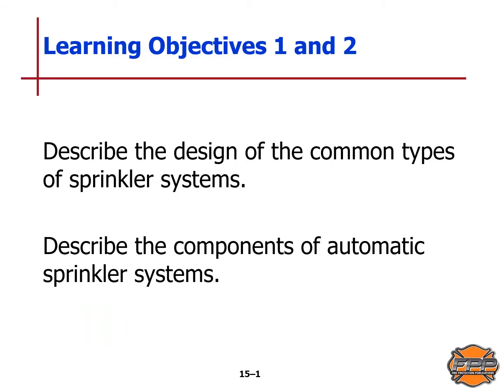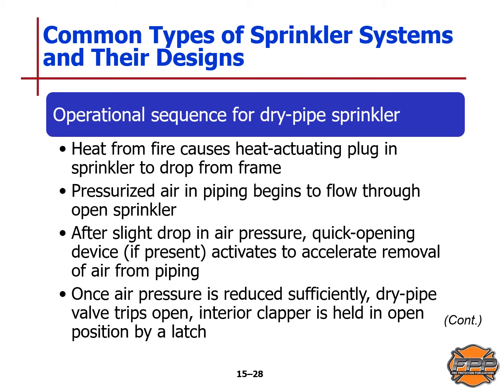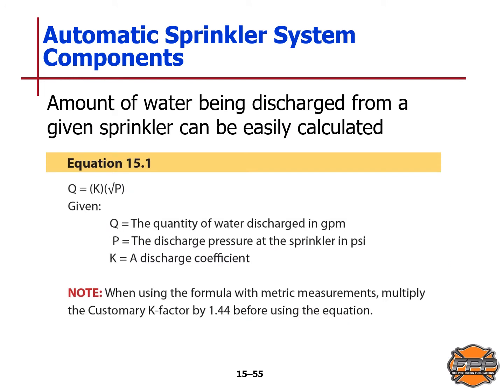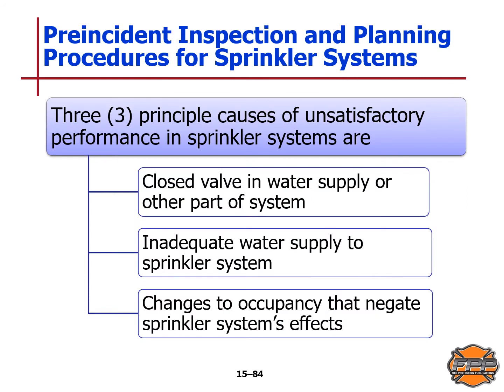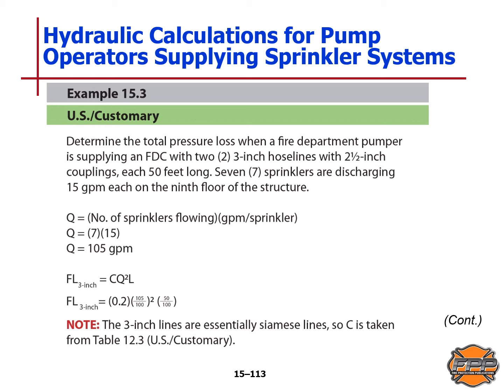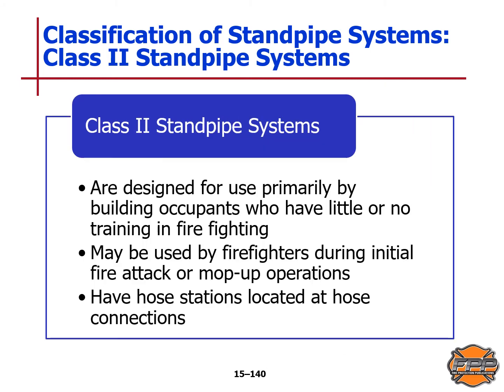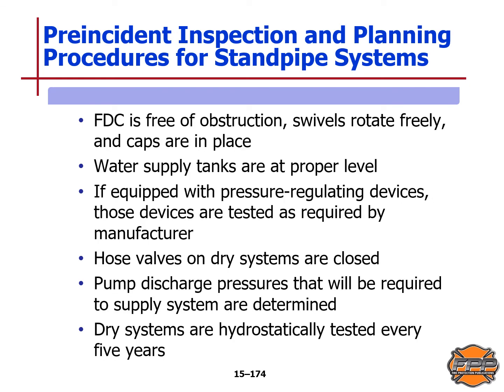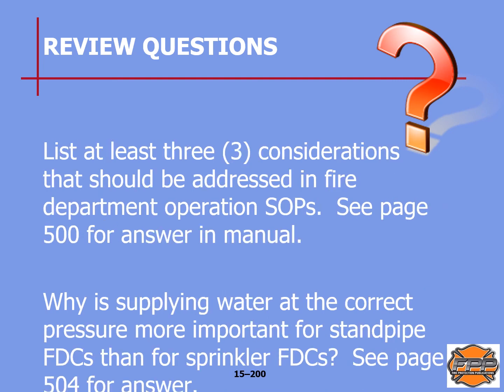Chapter 15 Lecture on Supporting Sprinkler and Standpipe Systems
After completing this lesson, the student shall be able to explain the designs and operations of automatic sprinkler and standpipe systems and to  calculate the pump discharge pressure necessary to supply an automatic sprinkler and standpipe systems.